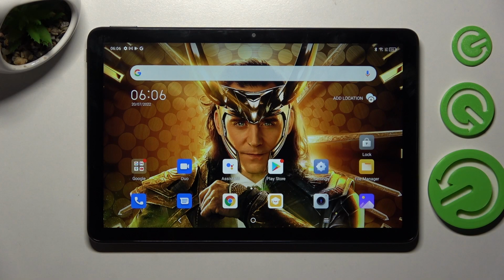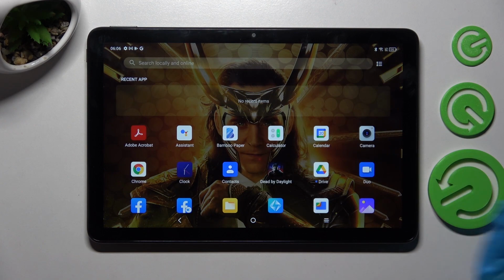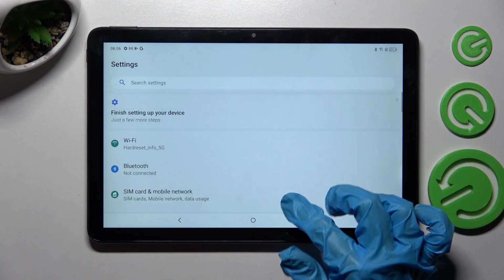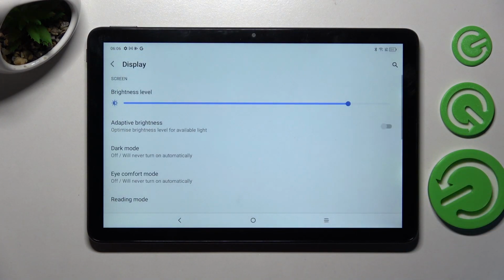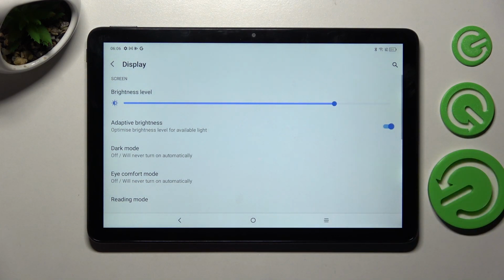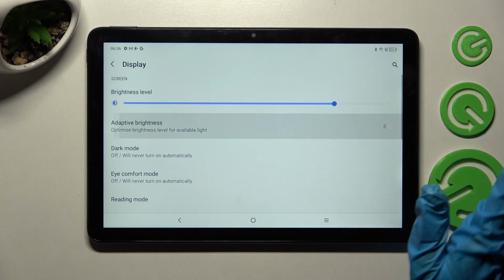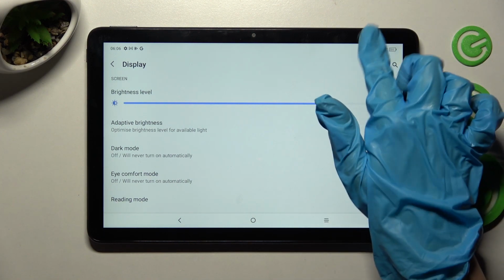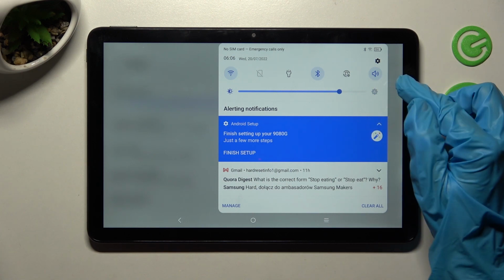TCL Tab 10s – How To Activate Auto Brightness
Are you wondering how to activate auto brightness on TCL Tab 10s? In this video we will show how to activate auto brightness on TCL Tab 10s.

How to activate auto brightness on TCL Tab 10s?
How to set up auto brightness on TCL Tab 10s??
How to switch on auto brightness on TCL Tab 10s?